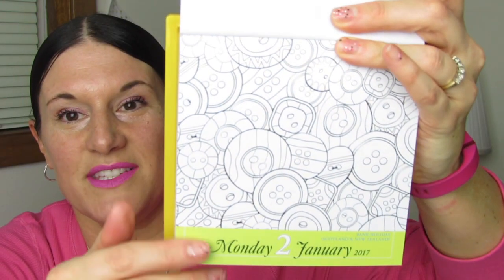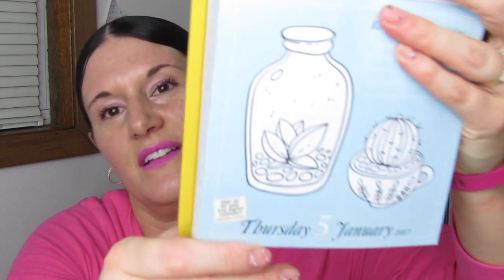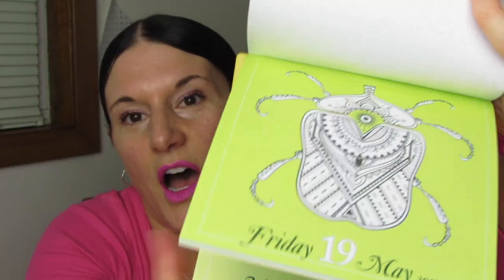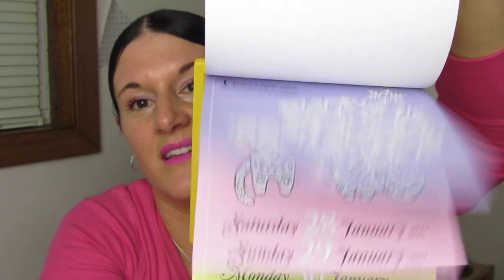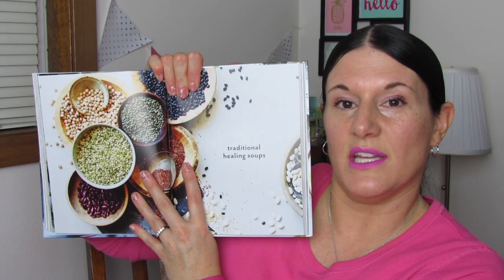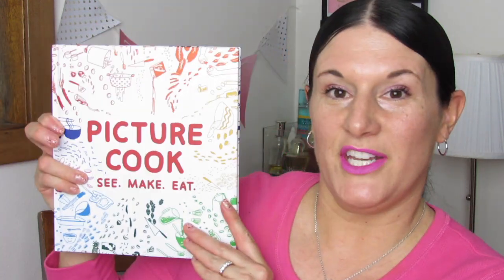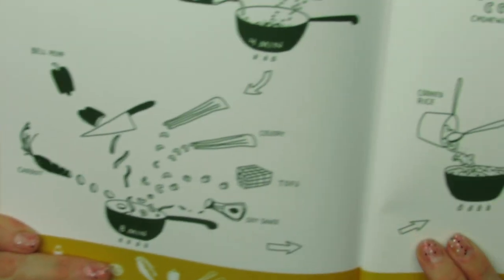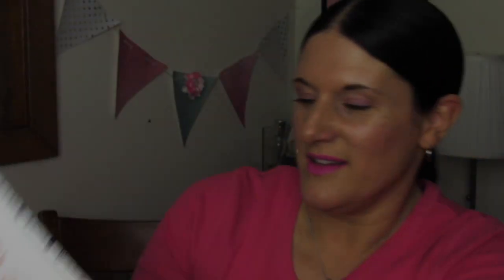HUGE BOOK HAUL | Adult Coloring Books, Cook Books & MORE!!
It's time for another HUGE book haul...Adult Coloring Books, Cook Books & More!!